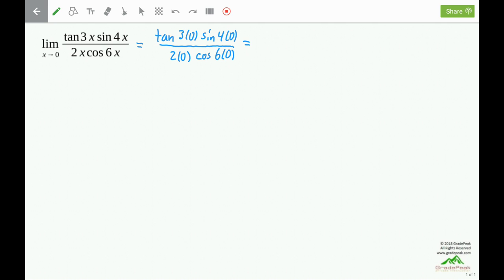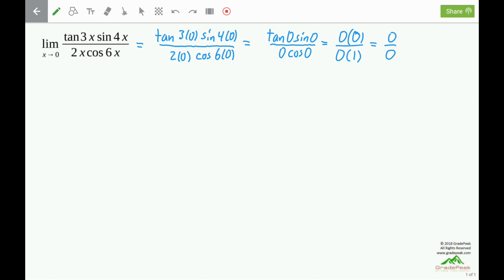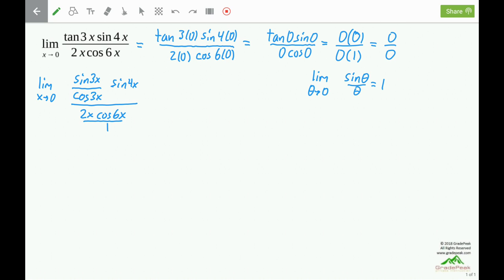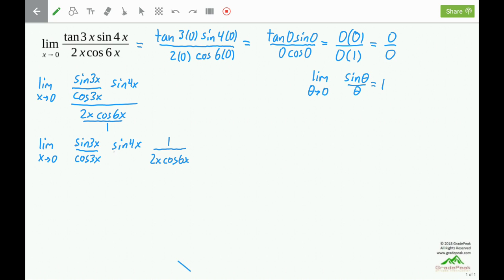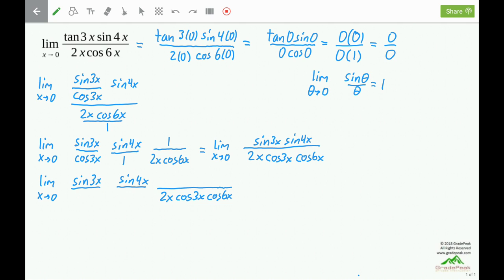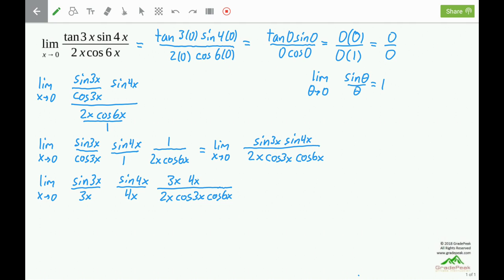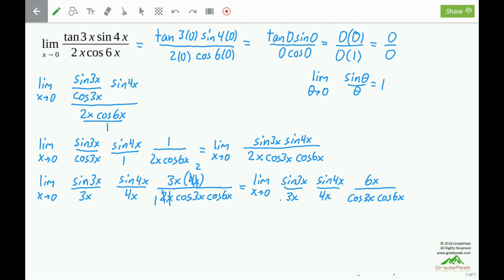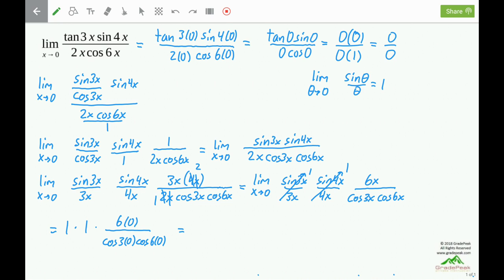GradePeak Calculus 1 Zero Over Zero Indeterminate Form Limit 9 07